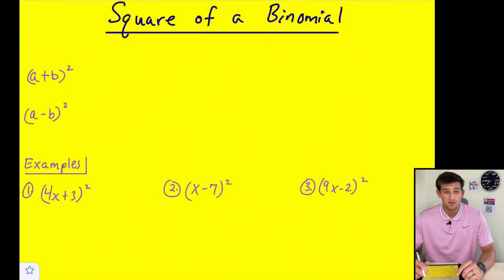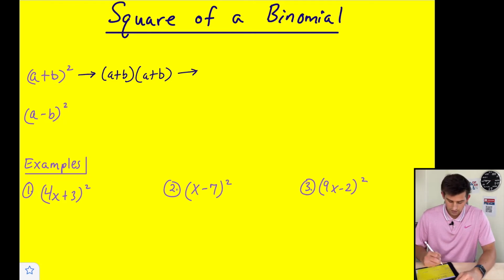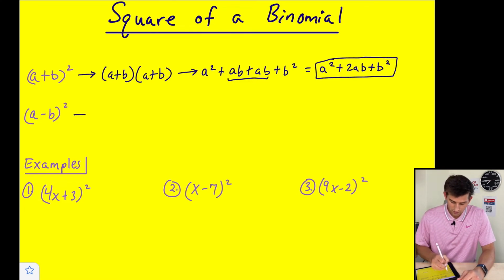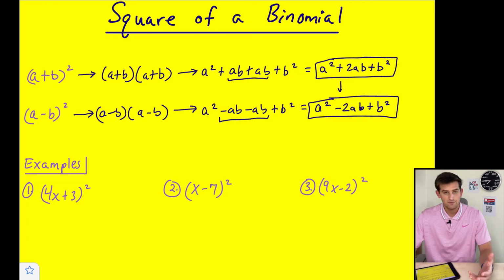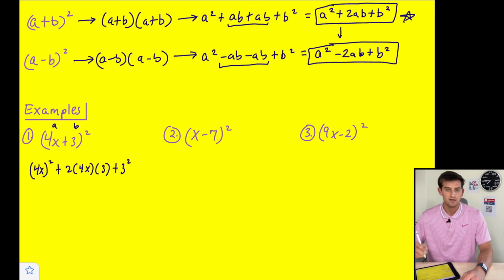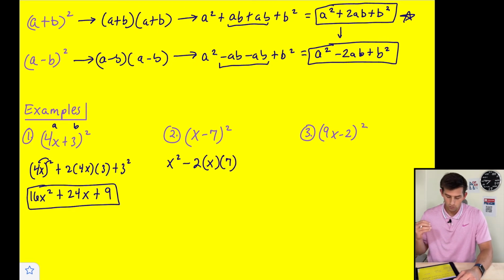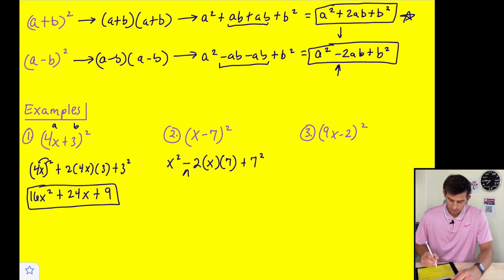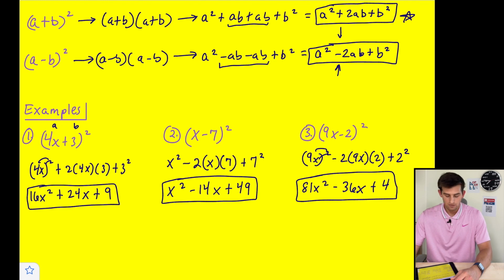Apply the Square of a Binomial Pattern